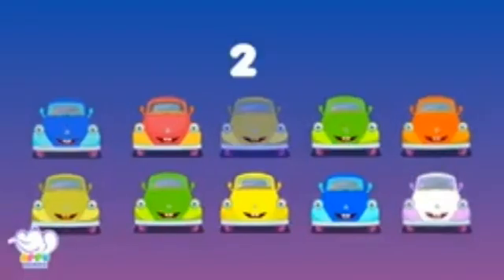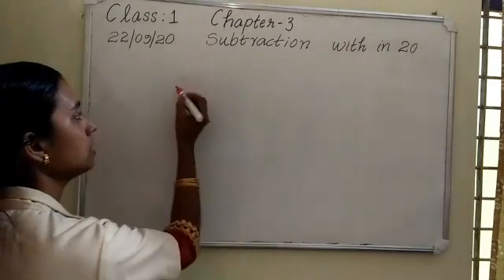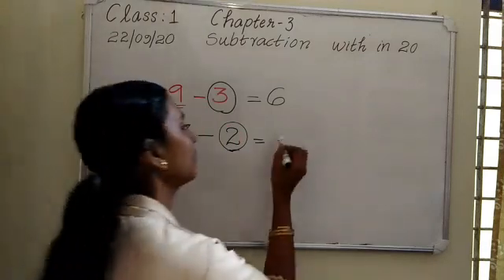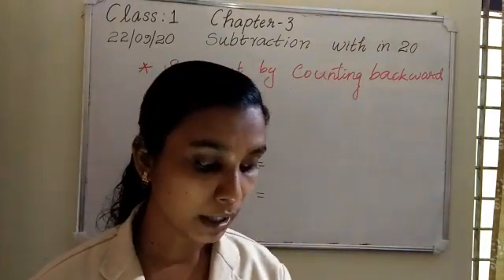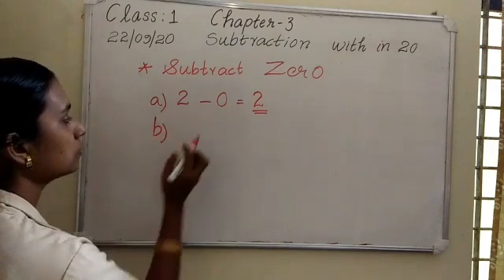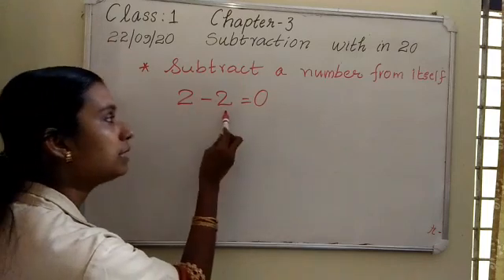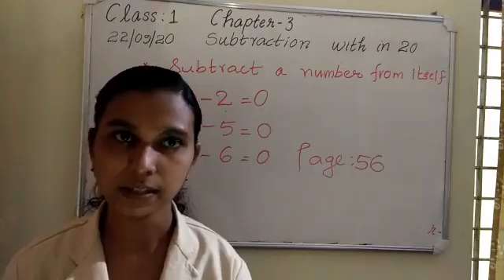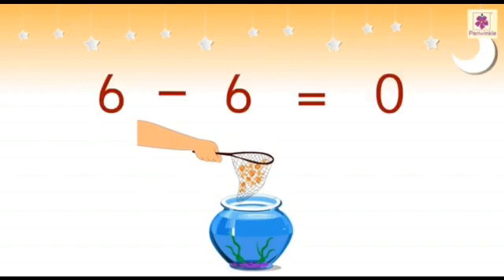class 1:Chapter 3 "Subtraction "page:55, 56, 57, 58 &59